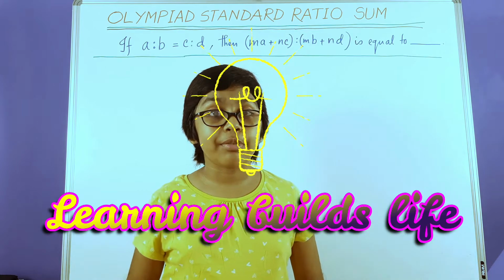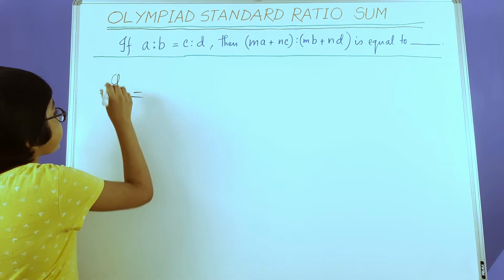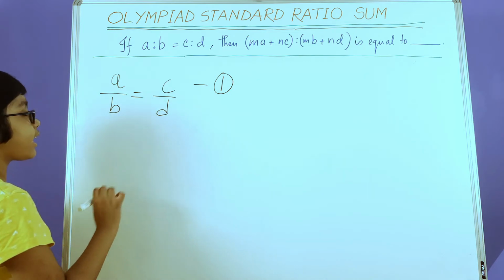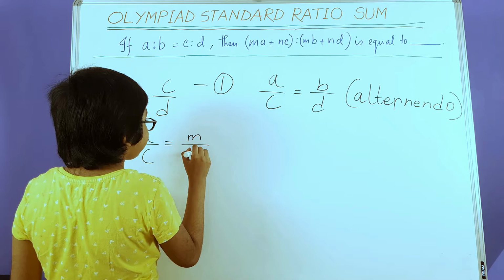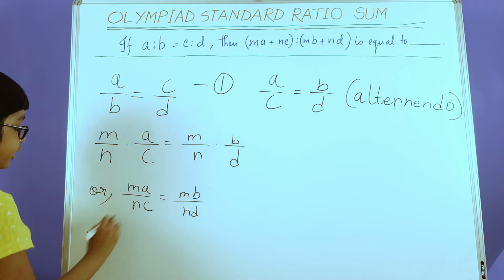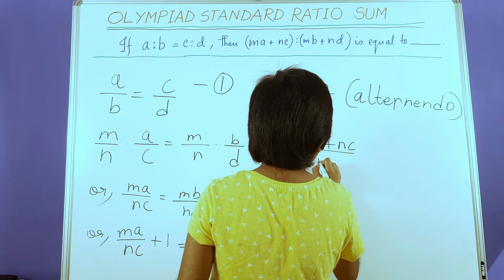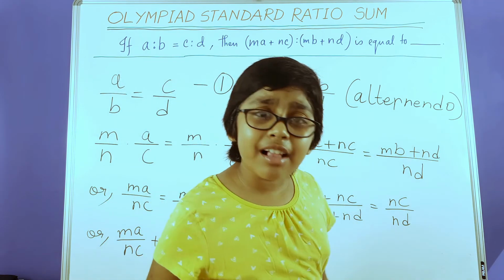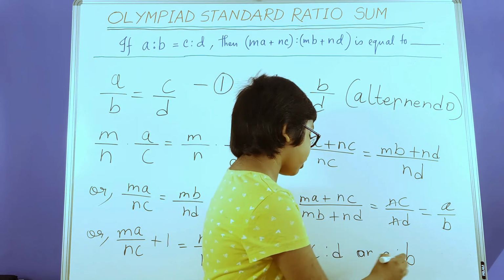Ep2 Tricky ratio sums, Olympiad made easy, learn Mathematics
In this episode, an Olympiad Math sum on 'Ratio' is worked out with detailed explanation; the solution is made very simple and handy.